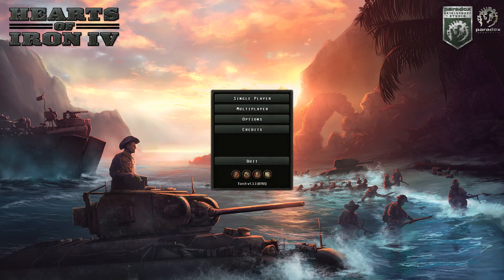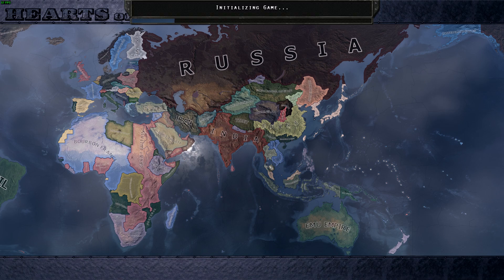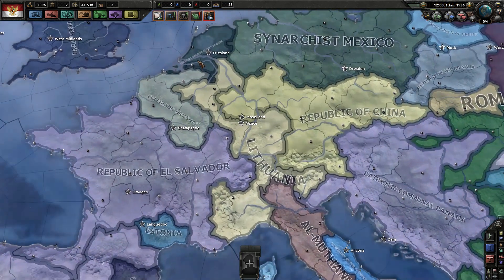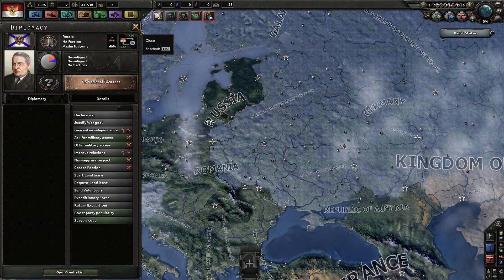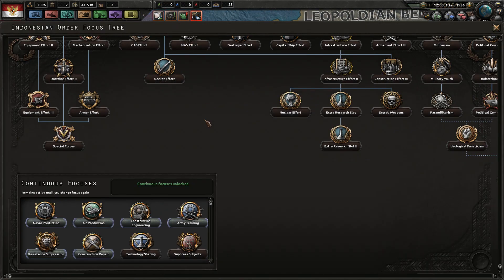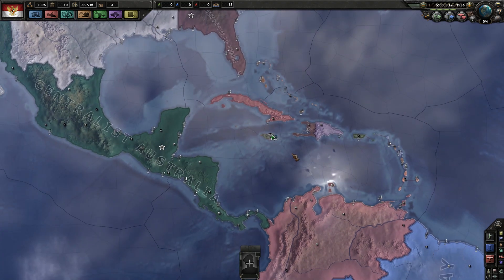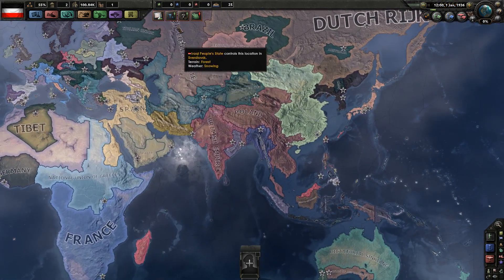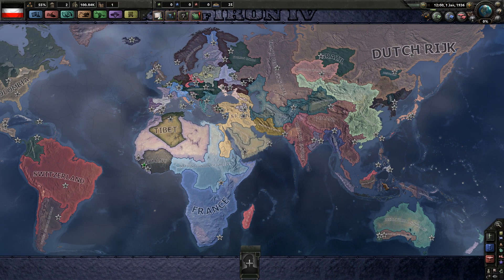Hoi4 - Random Country Placement Mod!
or steam.